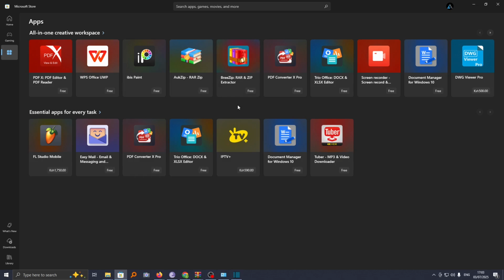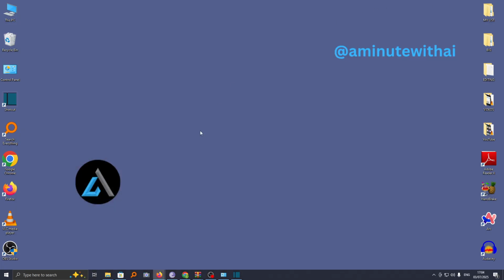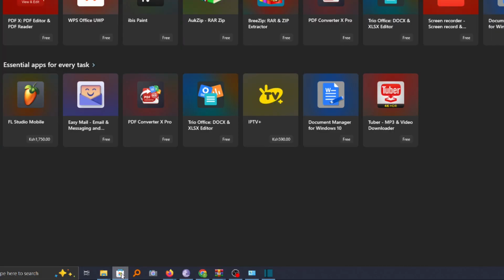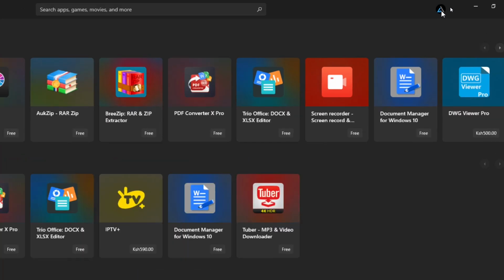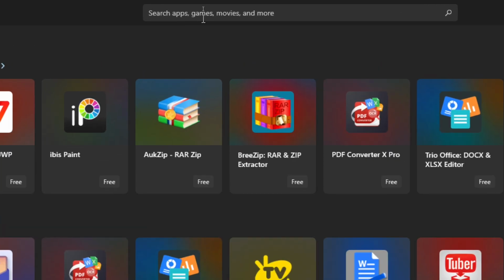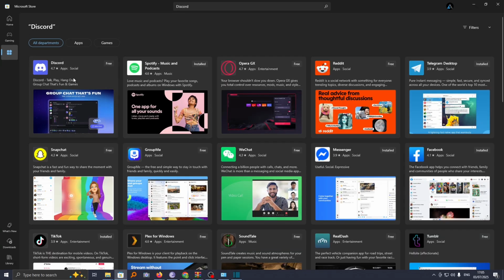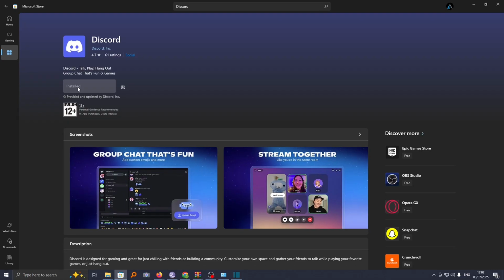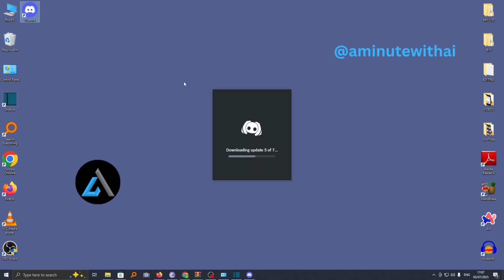How To Download And Install Discord On Laptop Computer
Ready to join communities or chat with friends on your PC? In this easy tutorial, learn how to download and install Discord on your laptop or computer so you can start voice chatting, texting, and streaming right away.